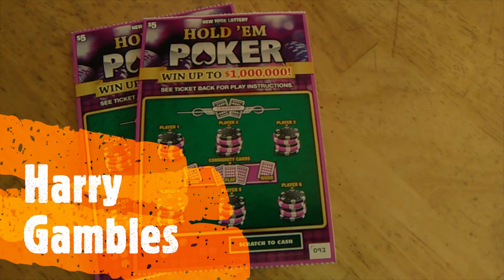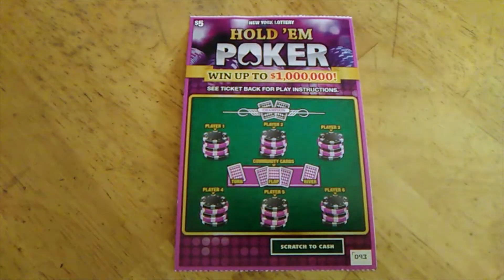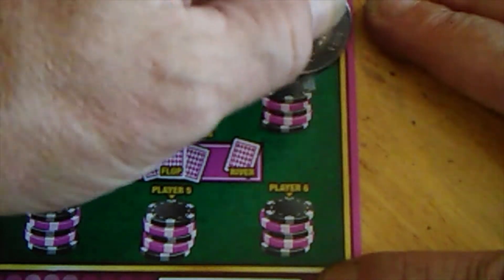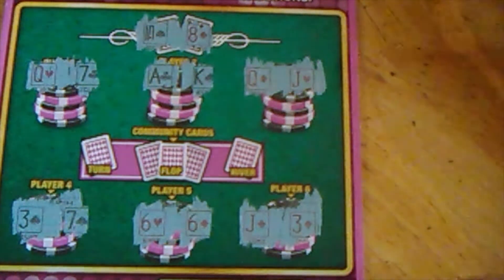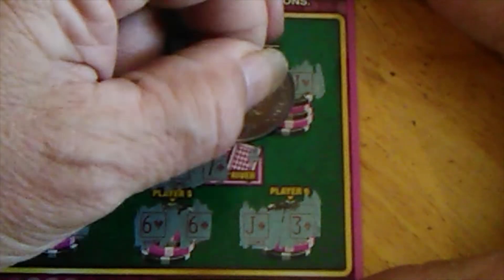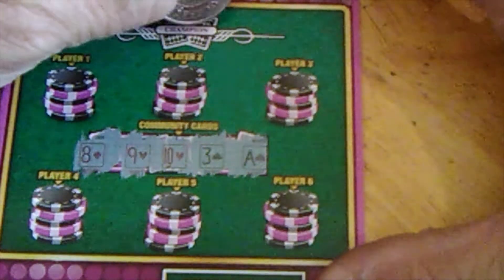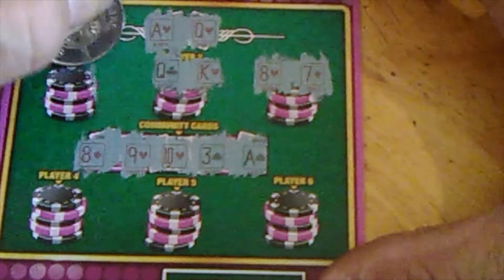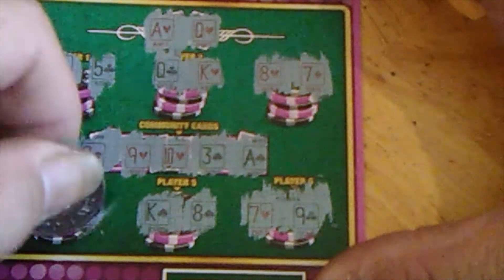Hold 'em poker from the NY Lottery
Hope everyone had a great weekend.  Tonight I try a couple $5 poker scratch offs.